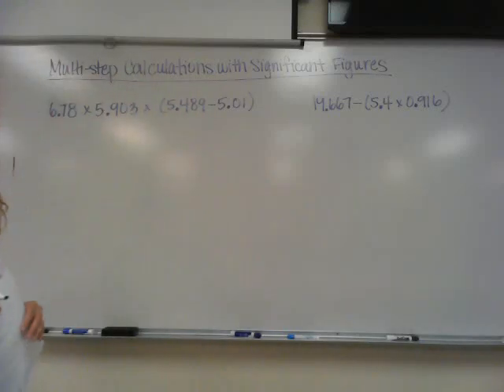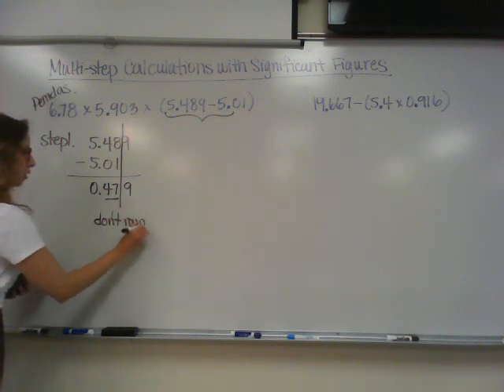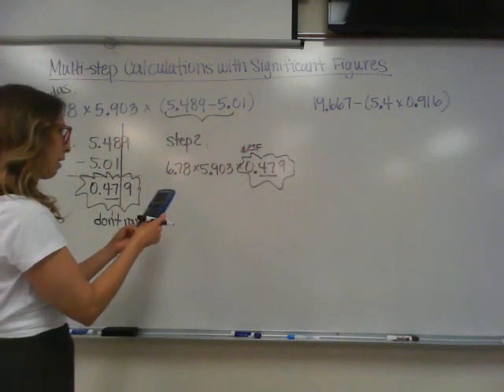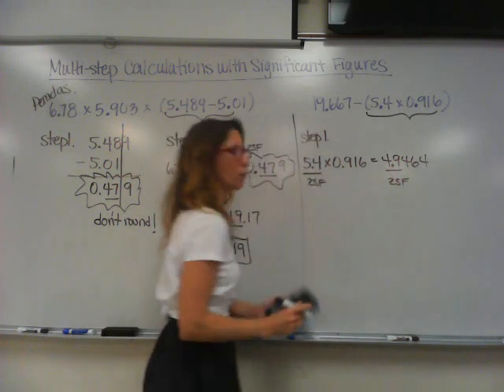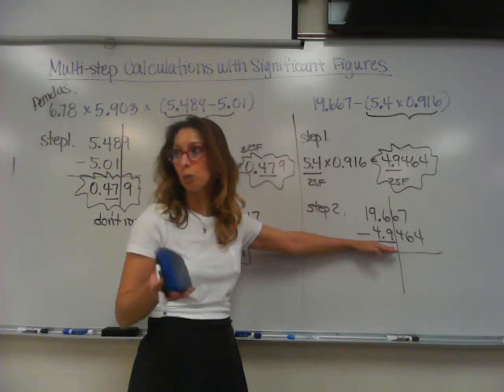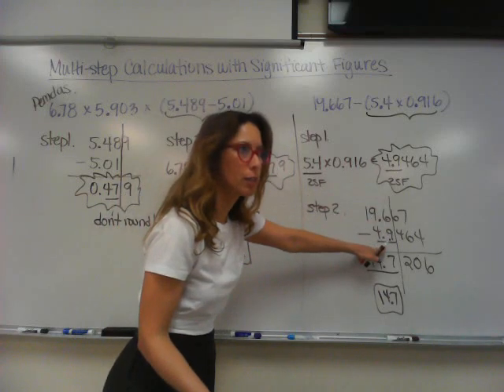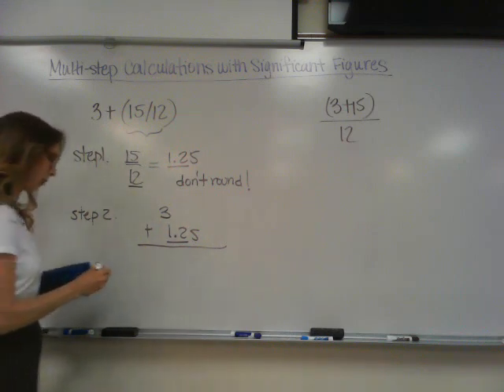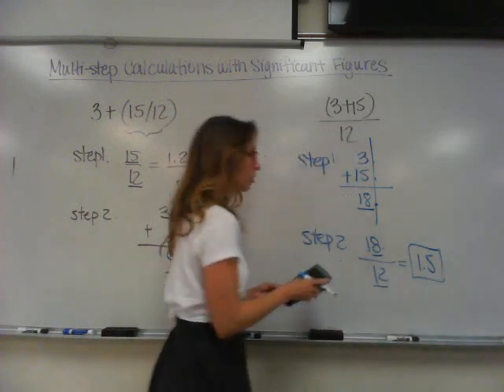Multi-step Calculations with Significant Figures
Performing multi-step calculations with the proper number of significant figures.